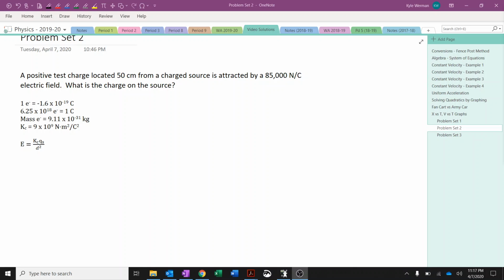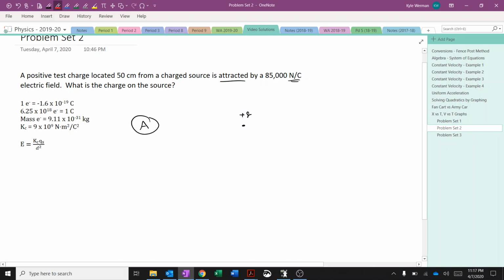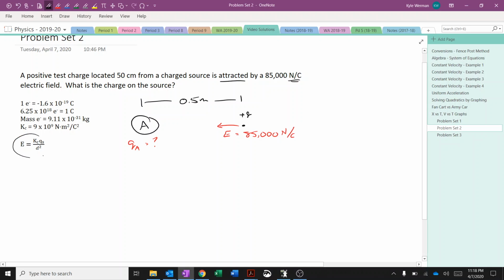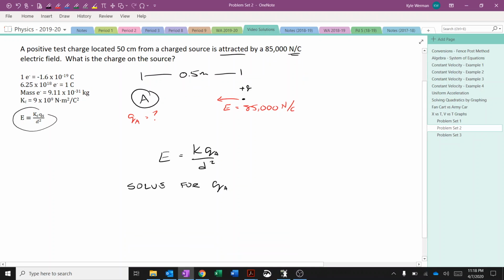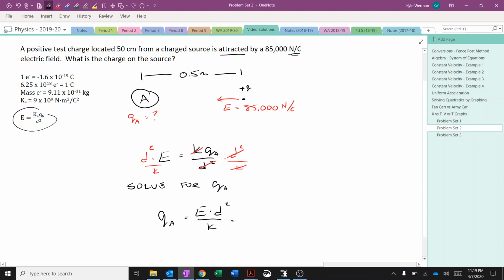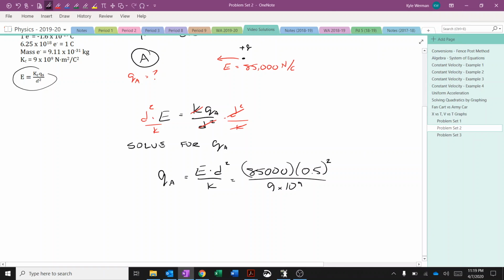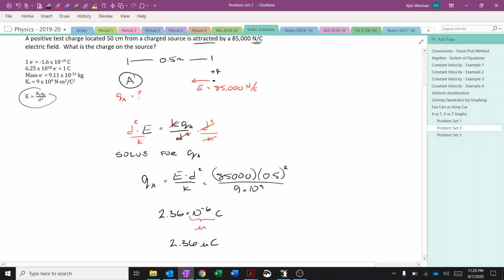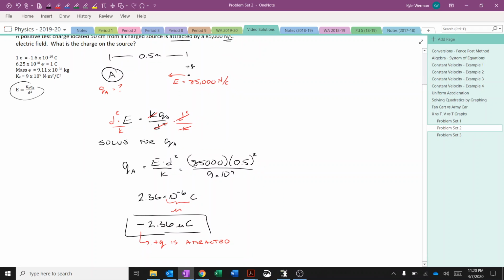Electrostatics - Find Source Charge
A positive test charge located 50 cm from a charged source is attracted by a 85,000 N/C electric field.  What is the charge on the source?